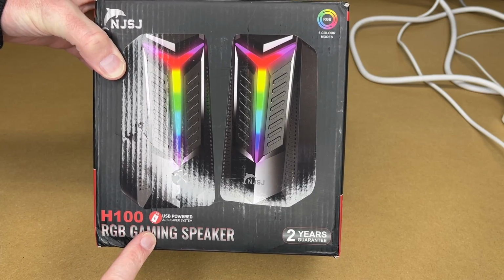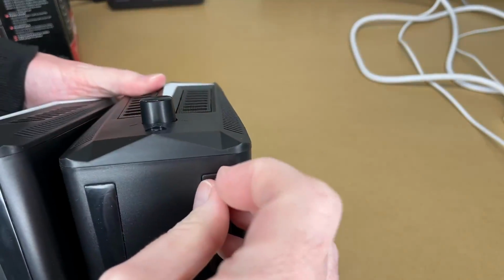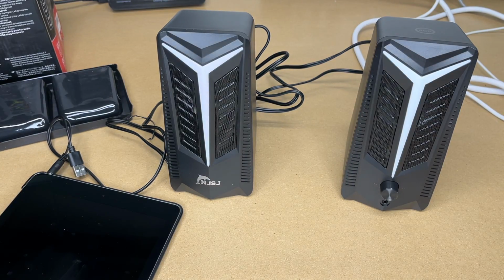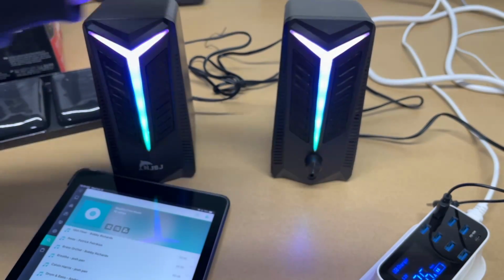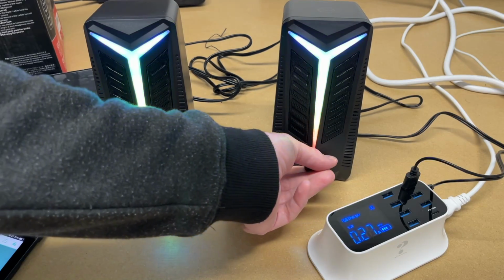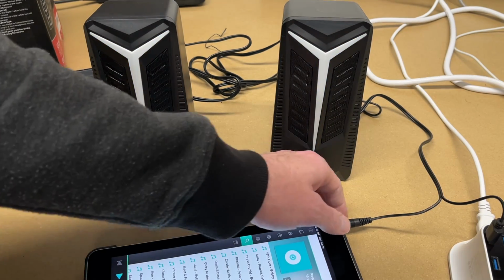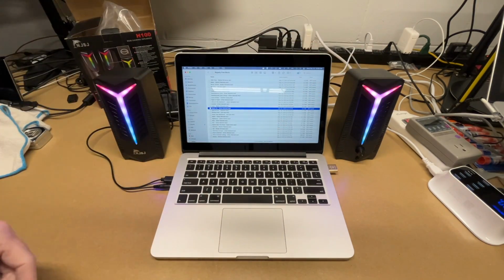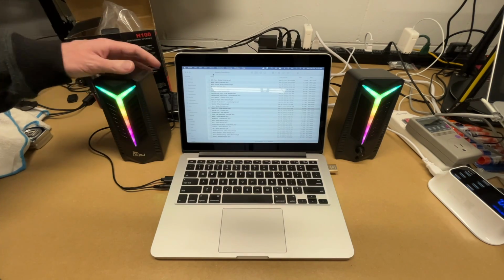NJSJ USB Powered RGB Gaming Speakers with AUX/Bluetooth